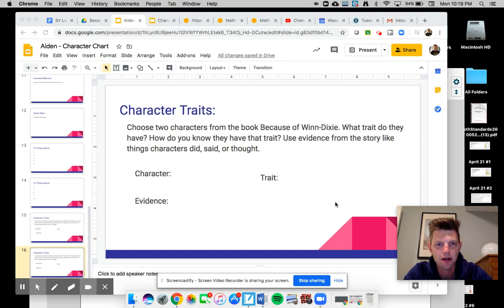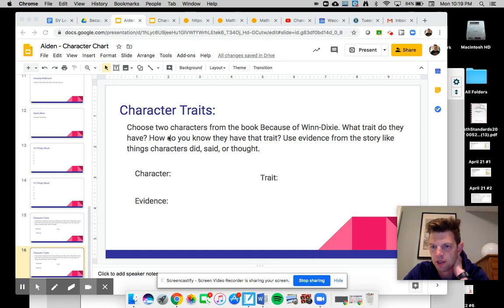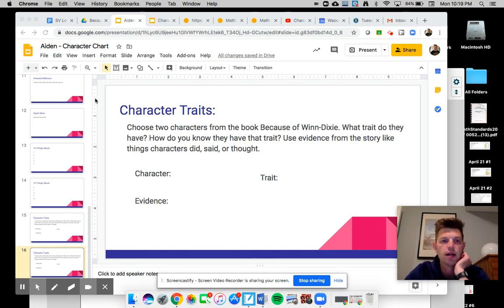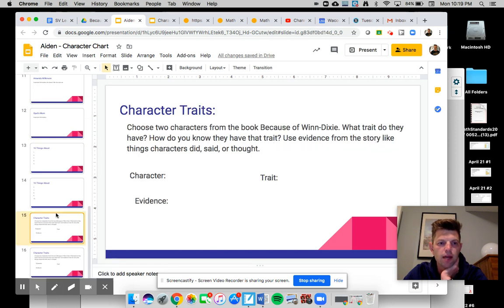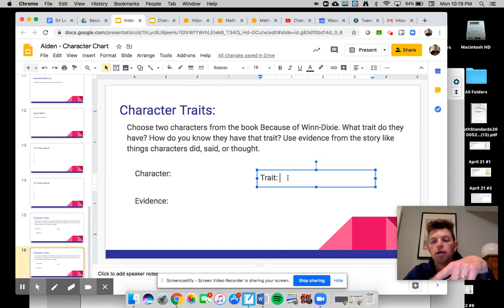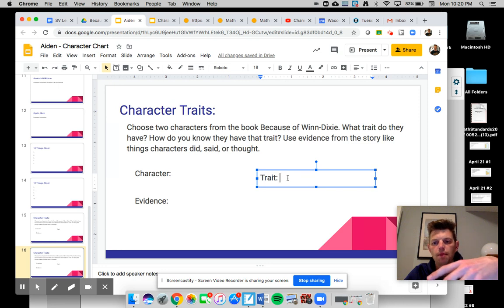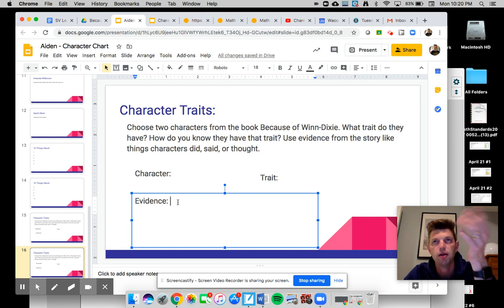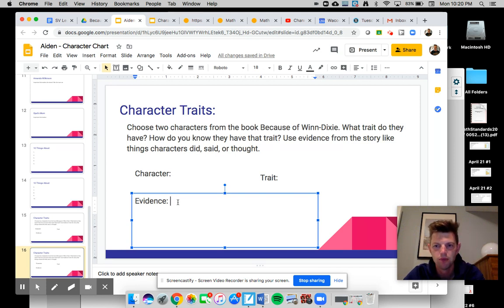Character Traits w/ Evidence Explanation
Explaining how to do the character traits with evidence using Because of Winn-Dixie.